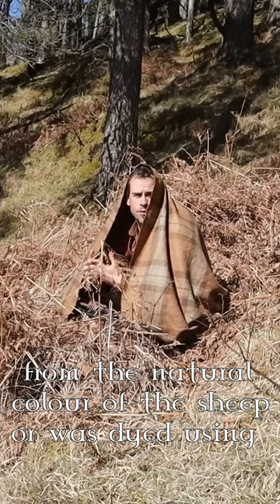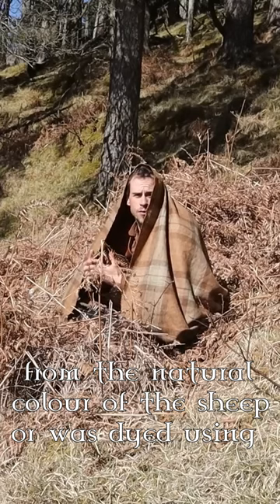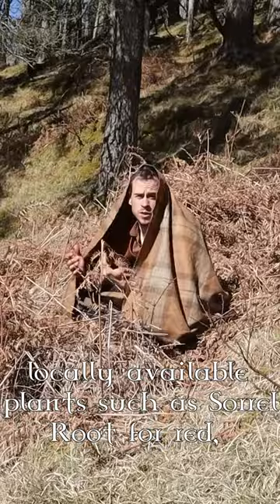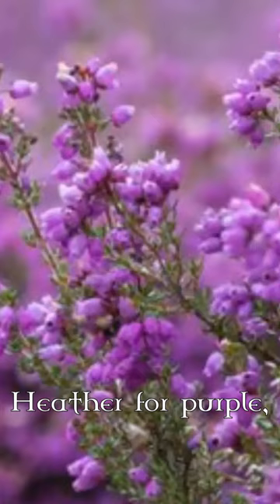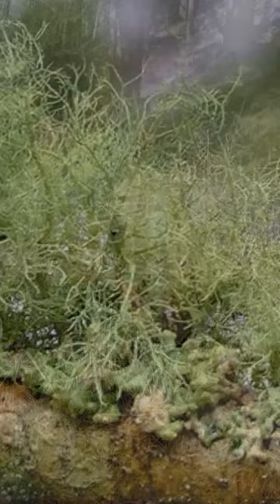The Great Kilt's Natural Camouflage